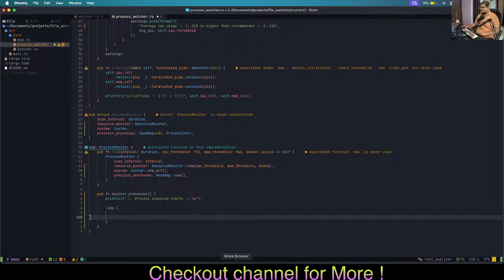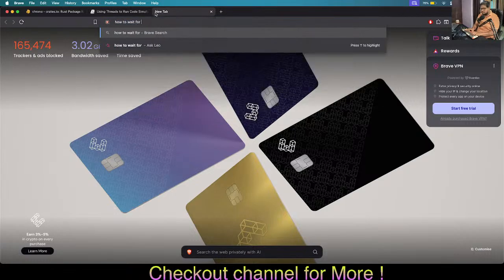🚨🚨 Live Coding Day 10 🦀| Process detection | Learning with Coding 🚨🚨